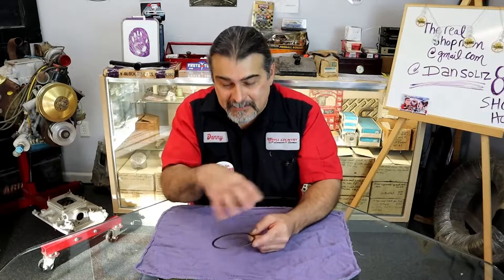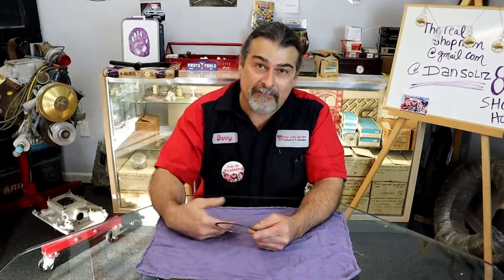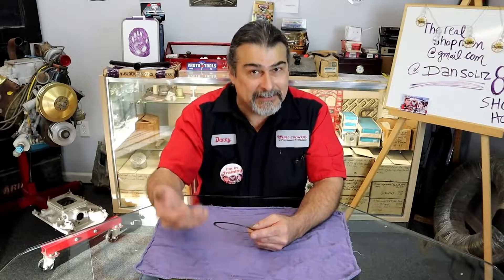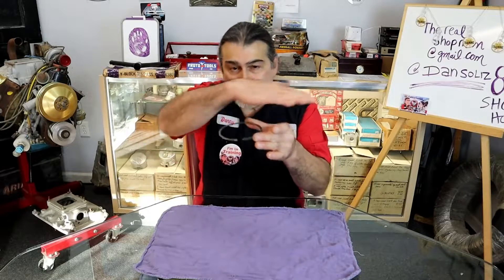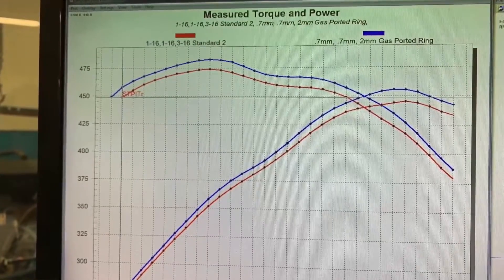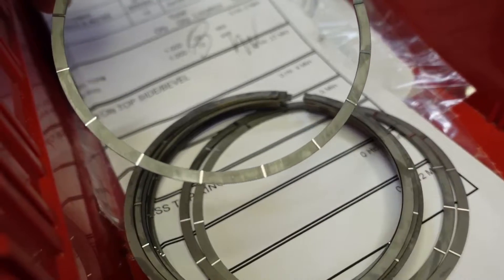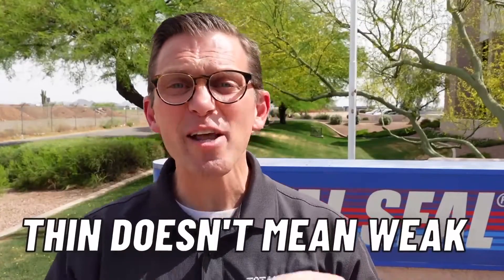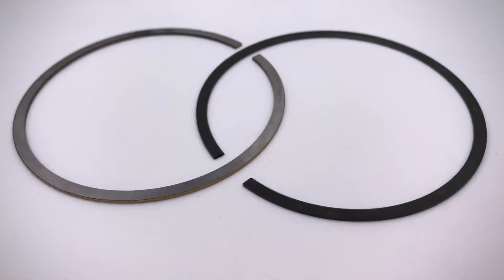How to Check Piston Ring End Gap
Now that Danny has given an overview of piston ring differences and understanding piston ring end gap, he's going to show you how to properly check it for your engine and application.